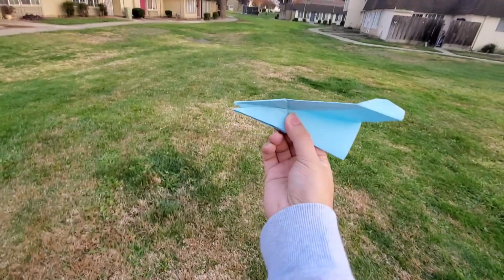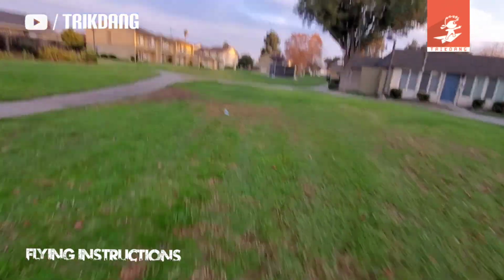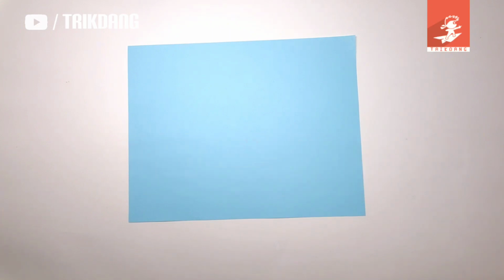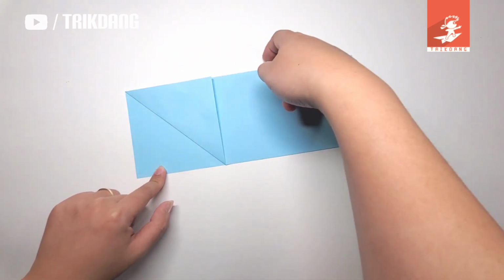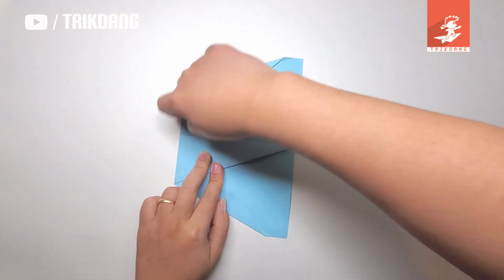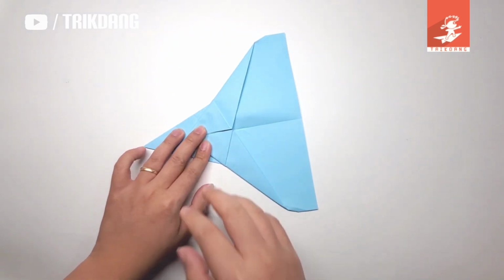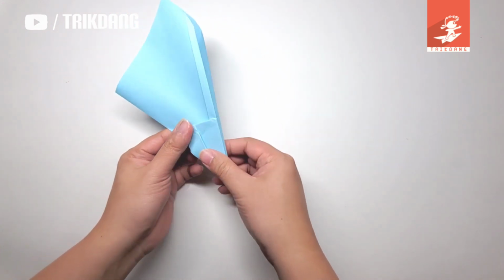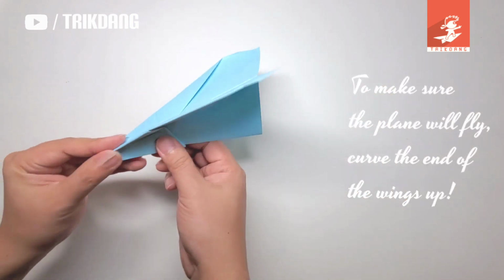How to make a paper airplane that flies FAR | Halo Gator